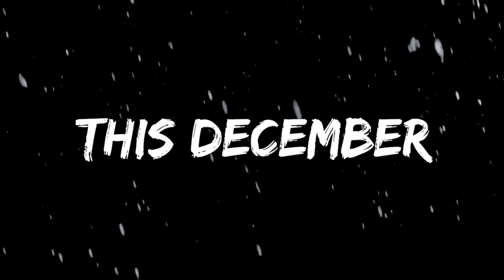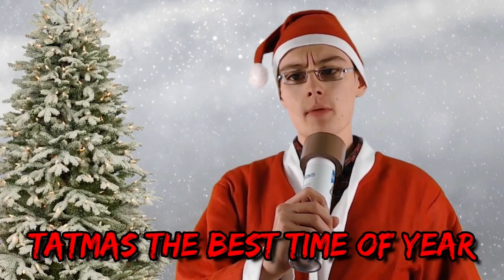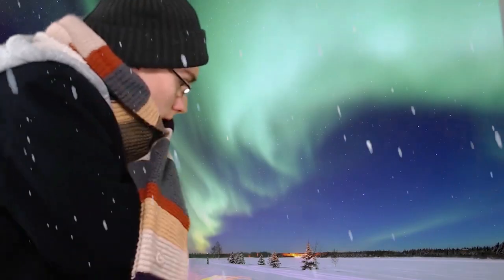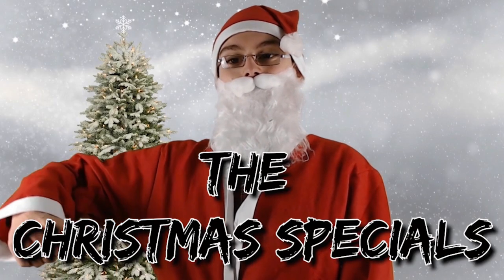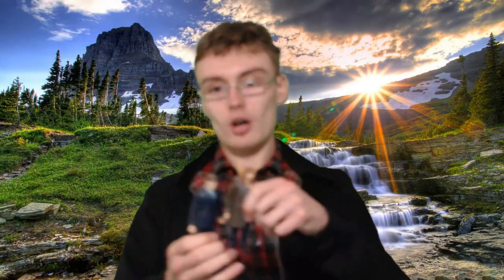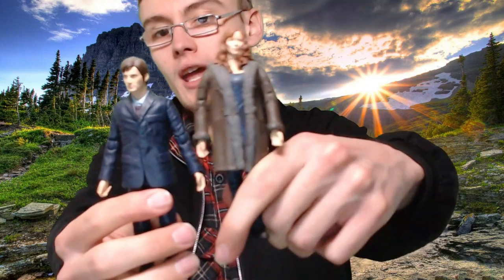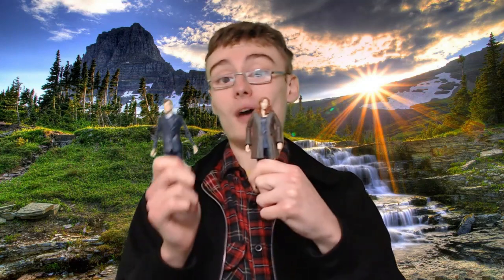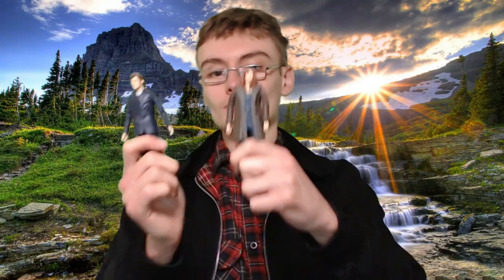eBay Reseller Haul - Selling Doctor Who Figures Online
If you are interested to learn about reselling, this channel is definitely for you. I am an eBay reseller living in the uk and I mainly buy my stock from auctions in joblots, but I do also go to carboots and charity shops from time to time as well. If you are passionate about the world of selling online you are sure to love following my journey. You will find a variety of sales updates and ebay haul videos as well as some reseller vlogs.